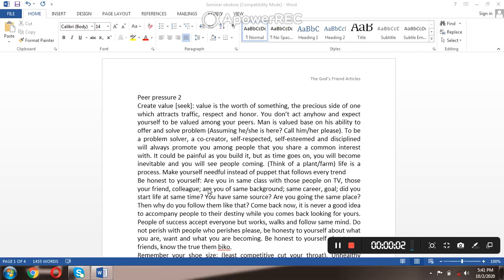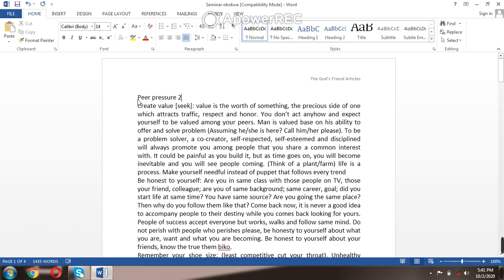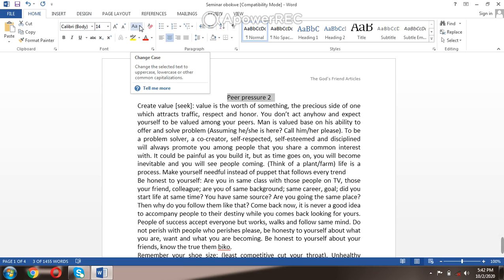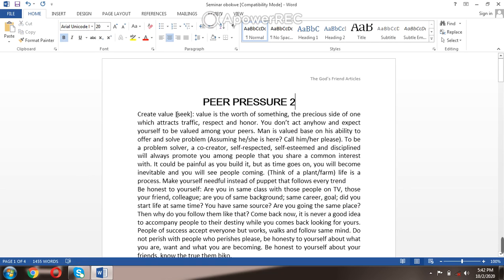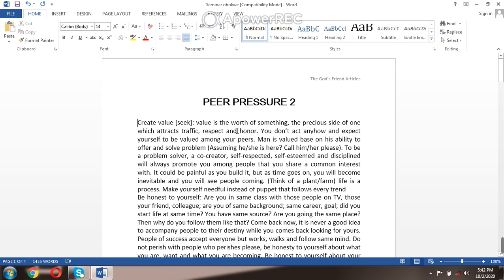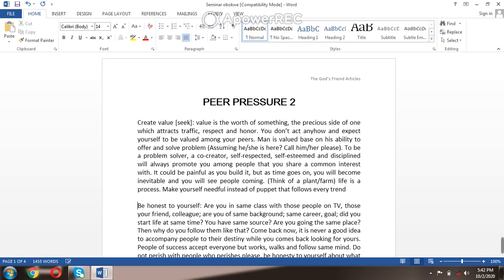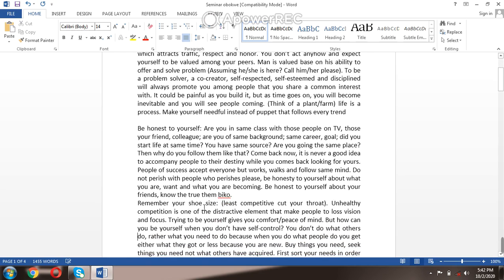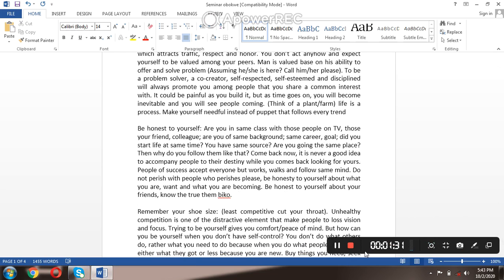upper case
steps on how to change your sentence to upper case